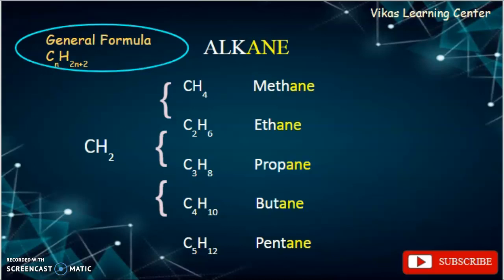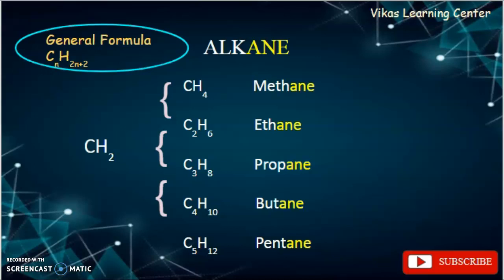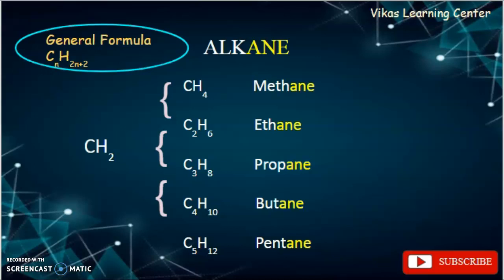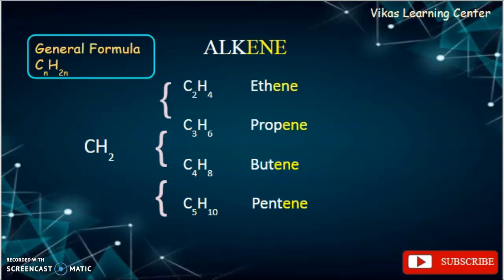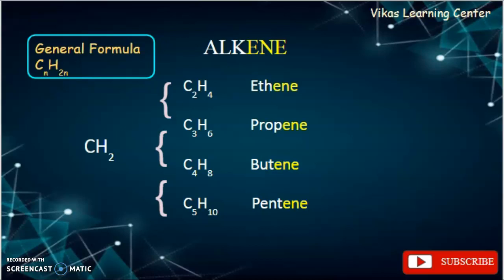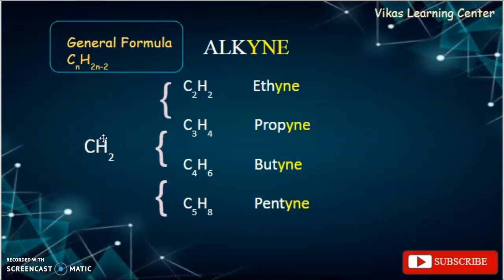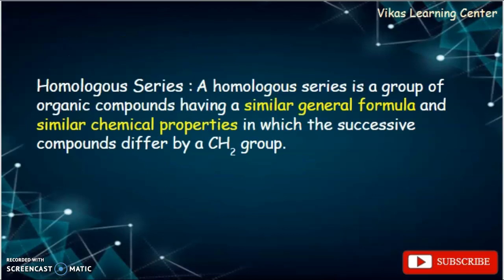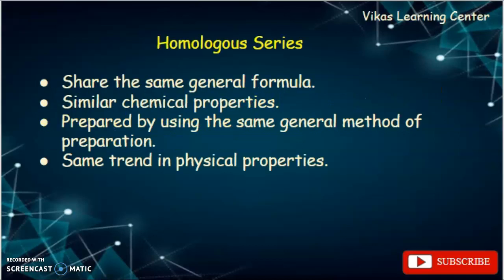Homologous series#Organic chemistry#class 10 th ICSE,CBSE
This video explains about the Homologous series (Organic Chemistry)
Hurry Up !
2. VIKAS LEARNING CENTER HSR Layout ,Bengaluru also provides the classes for Vedic Mathematics and provides Certification courses under Indian institute of Vedic Maths.
Keeping in view of current pandemic situation " Vikas Learning Center " is providing ONLINE mode of teaching through Skype with personalized attention.